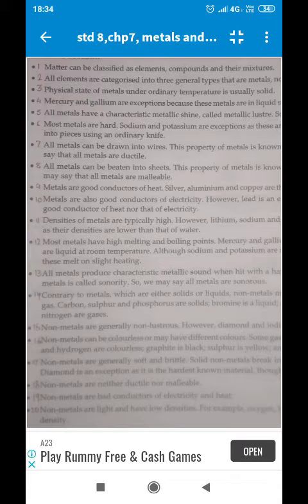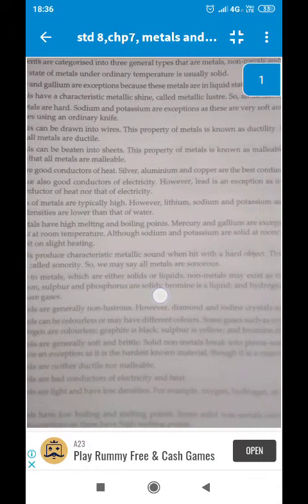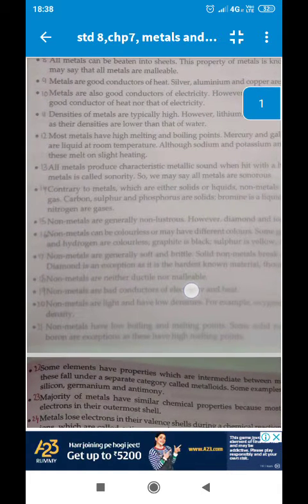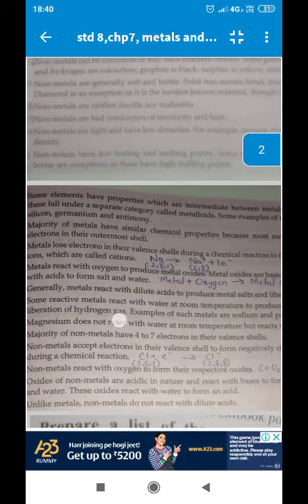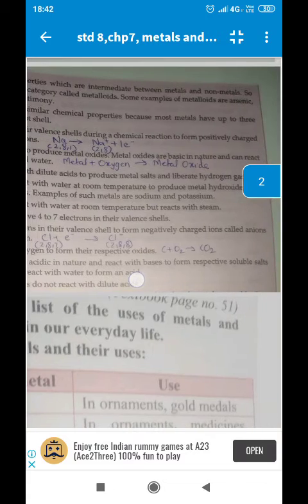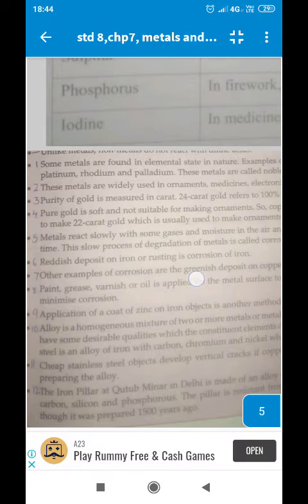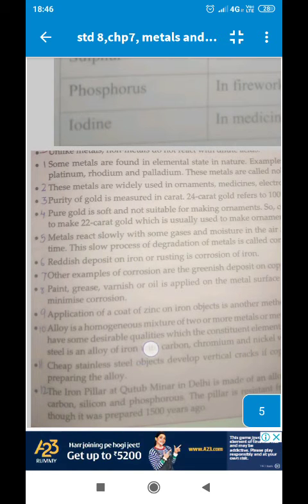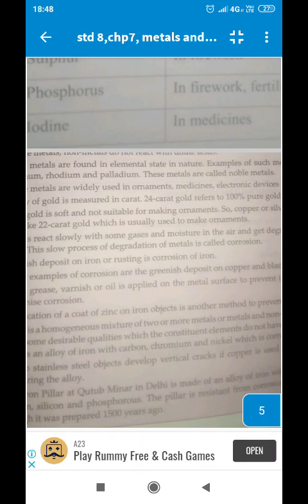Metals and Non metals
properties of metals and nonmetals, noble metals, alloy, preventive measures to avoid corrosion